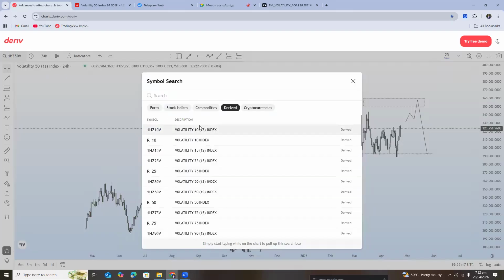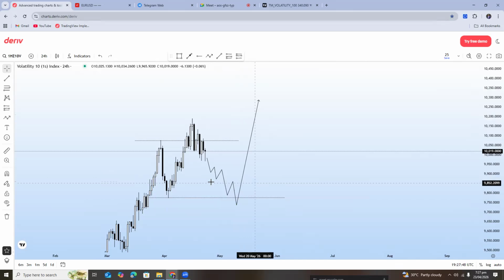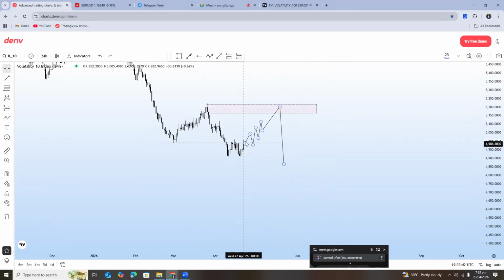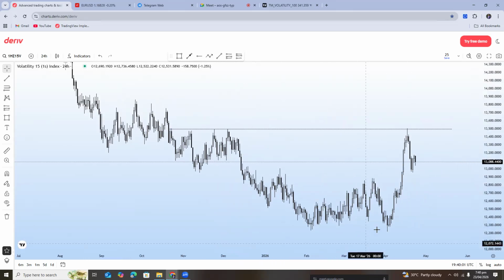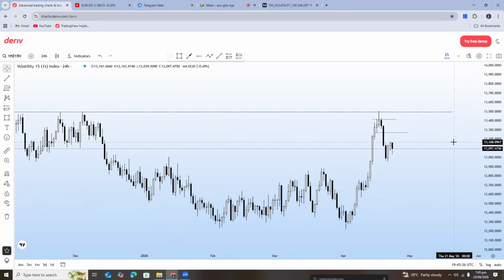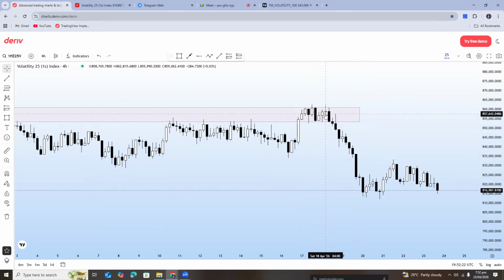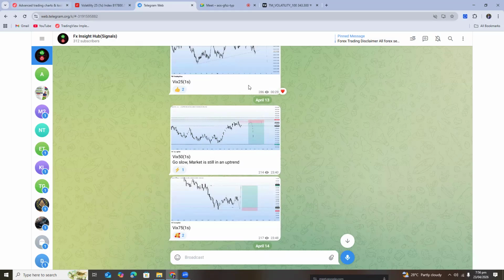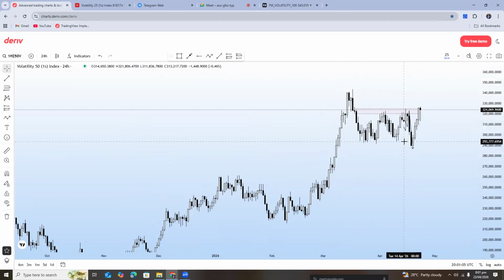Market Analysis IV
In this video, I break down how to analyze the market using higher timeframes.

If you want consistency in trading, you need to understand the bigger picture first. Lower timeframes create noise, but higher timeframes show the real direction of price.

I walk through how to mark key levels, identify structure, and align your trades with the dominant trend. This is where most traders get it wrong, they trade entries without context.

Once you understand higher timeframe analysis, your entries become clearer and your decisions more controlled.

What you will learn:

Why higher timeframe analysis matters
How to identify market structure
How to mark key support and resistance levels
How to align lower timeframe entries with higher timeframe bias

Apply this and you will start seeing the market differently.

Drop your questions in the comments and I will break them down in future videos.